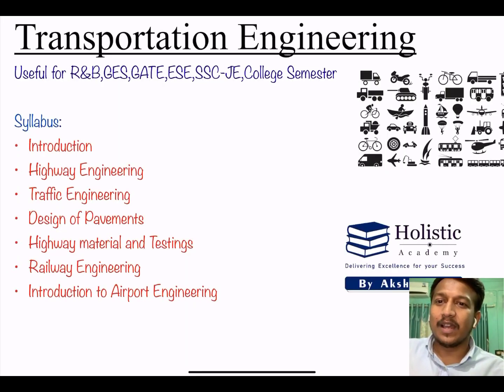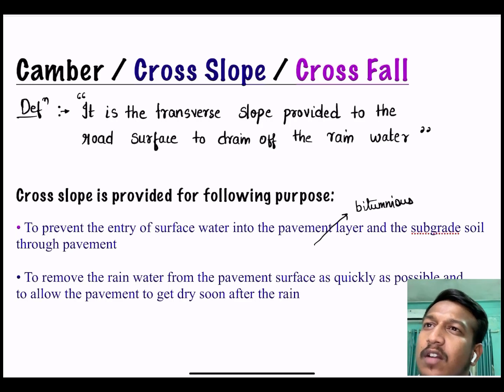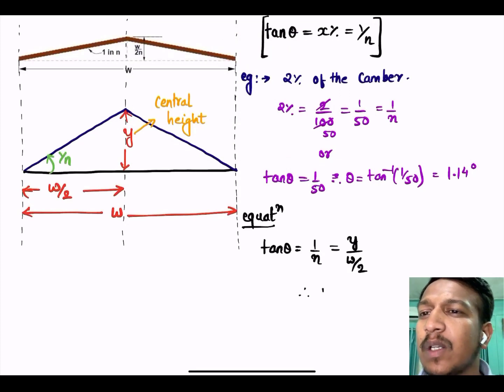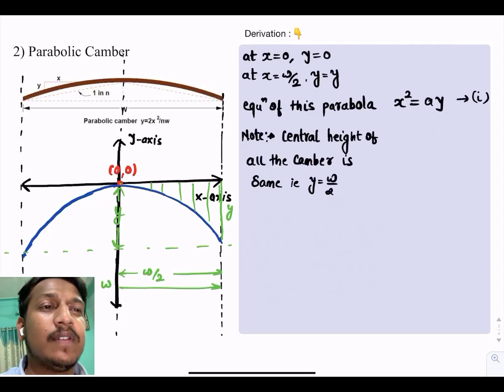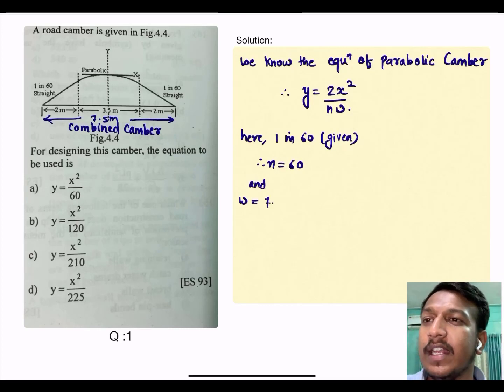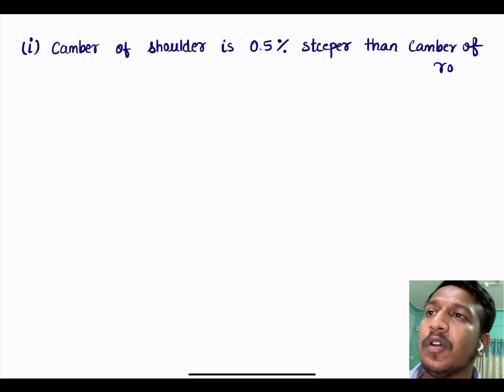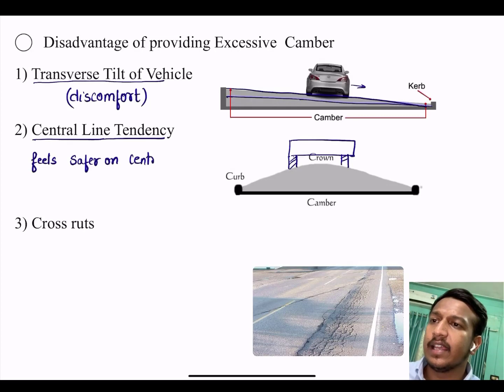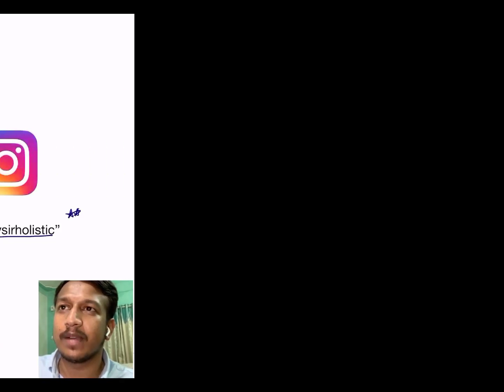Transportation Engineering 01 Camber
Corona Lock-down period is not stopping you to fulfilling your dreams. HOLISTIC ACADEMY will keep coming with videos to help students to cover important topics and questions to maintain continuity with their preparation.
      In this video, Akshay Sir [Founder & Coach, Holistic Academy] will be discussing about concept of geometric design : camber and questions discussion.

Holistic Academy by Akshay Sir : Best Institute in Gujarat for GPSC Civil Engineering, GATE,ESE,SSC JE etc

HOLISTIC ACADEMY
Gandhinagar